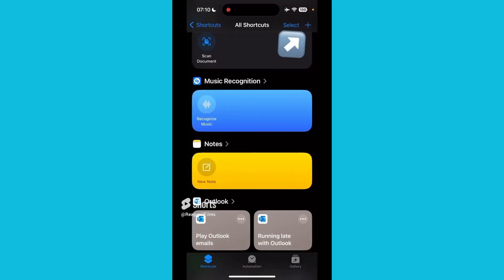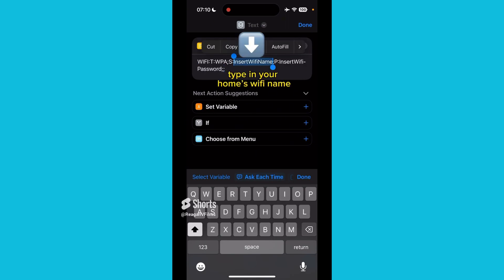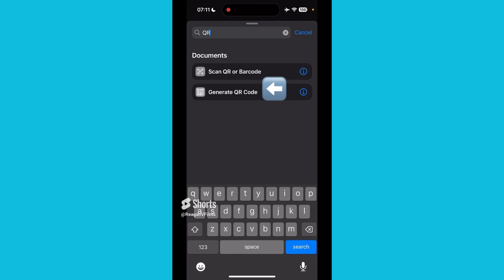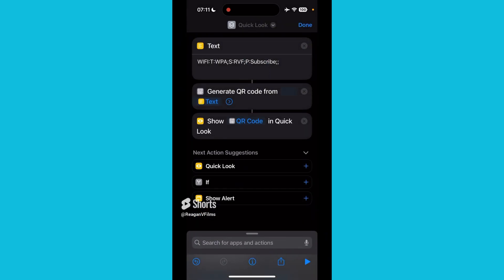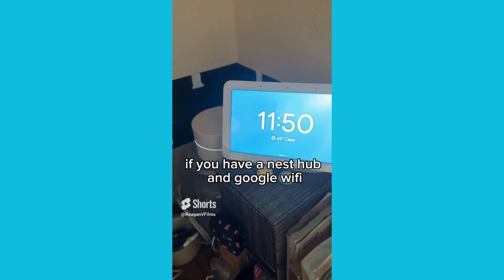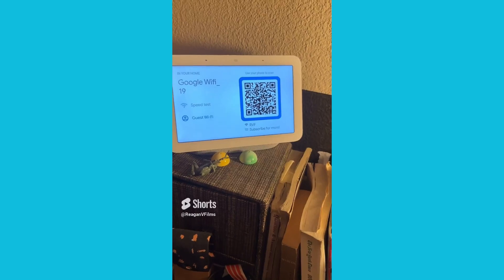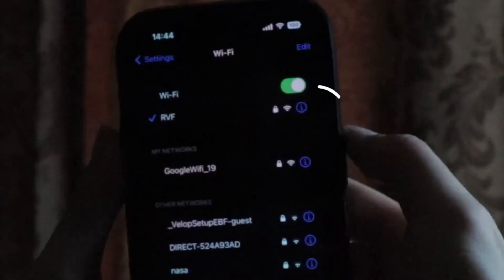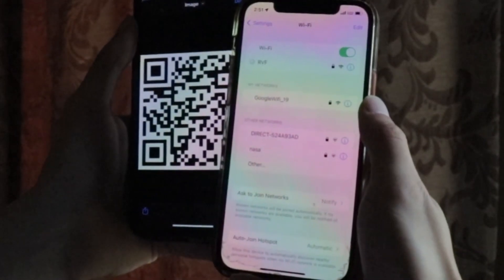This QR Code Connects to your Wifi!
Wifi Password Sharing Made Easy In 2023!

Owner of 4 Crystal Productions & ReaganVFilms Media
All music is under license by Soundstripe
Hope you liked this video! C'YA, SHAKA & MAHALO!